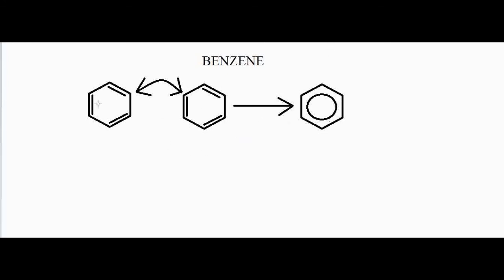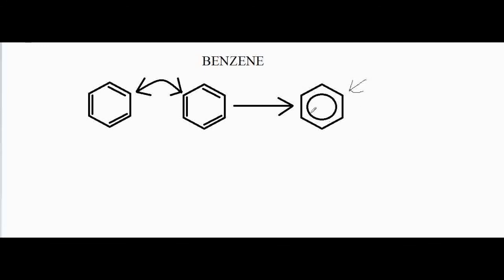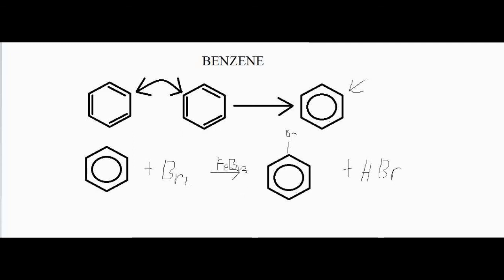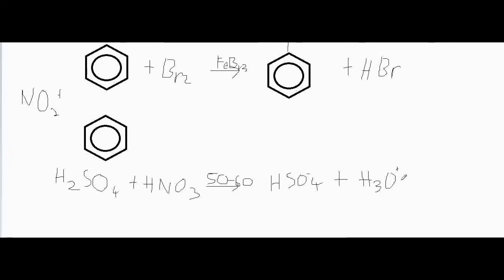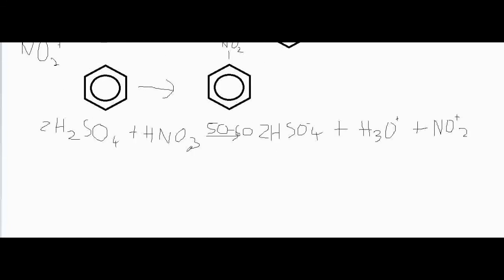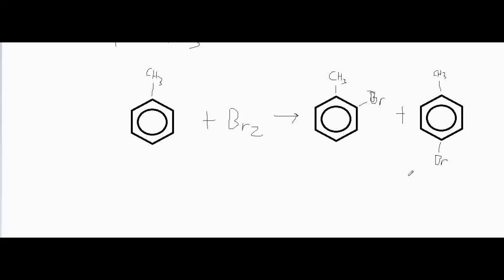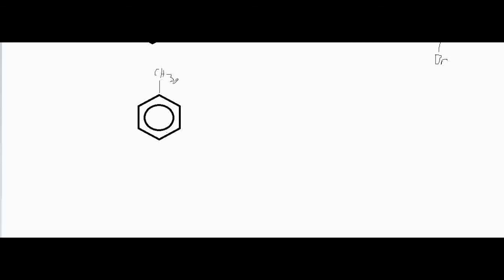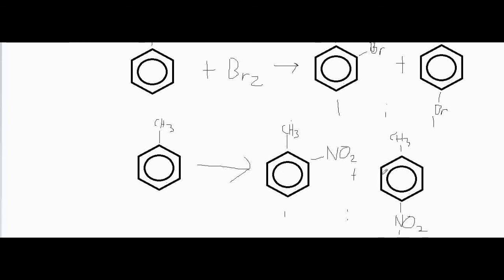Reactions Of Benzene-Cape/A-Level Chemistry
Check out the link above for an explanation of some organic chemistry terms used in this video